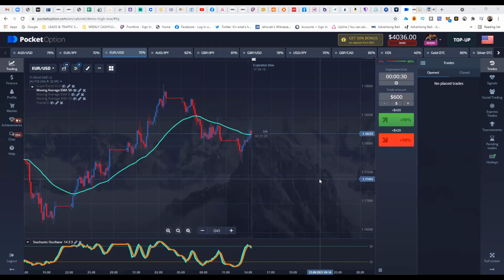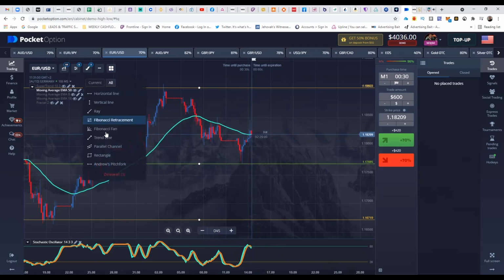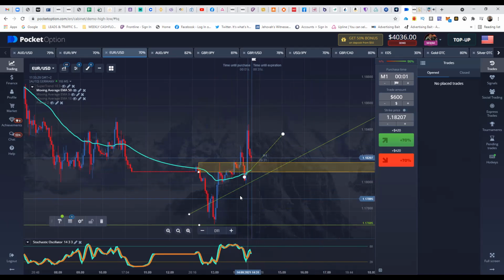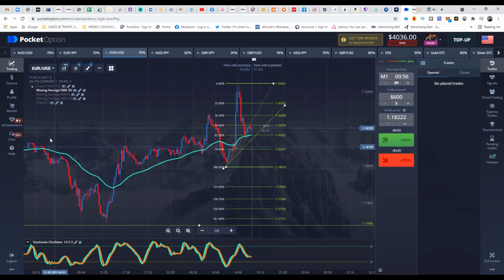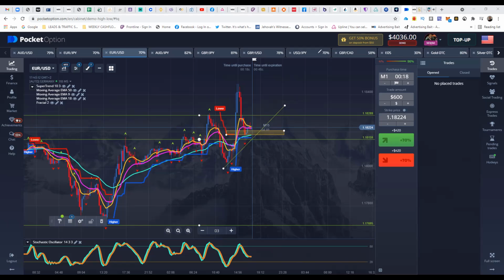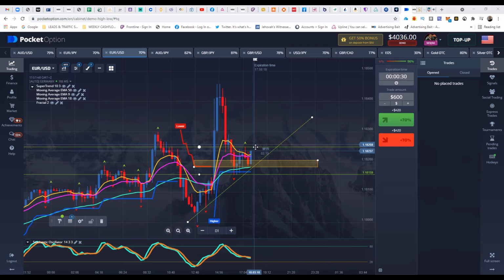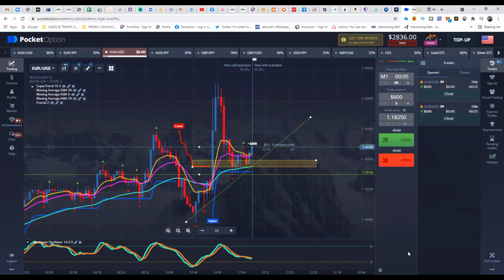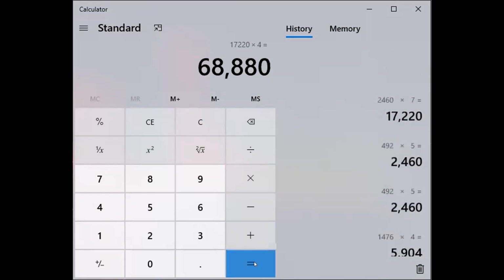LIVE BINARY SESSION ON EURUSD PAIR USING THE SUPERTREND STRATEGY (BUY) (9/14/2021)